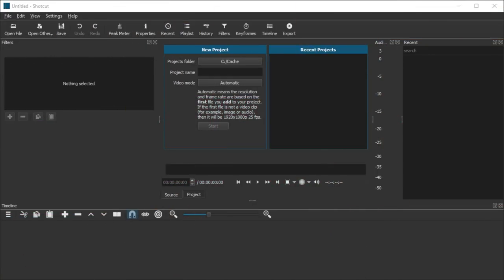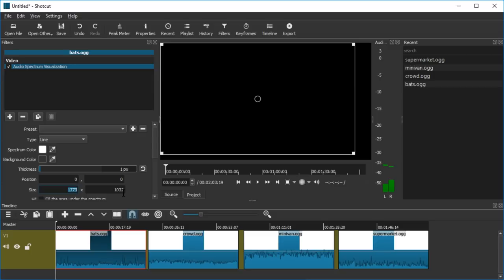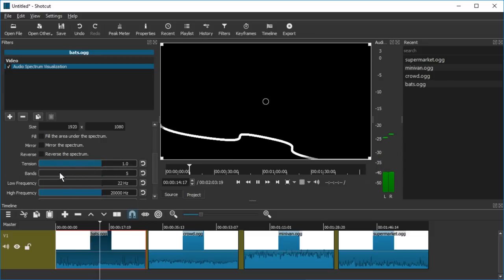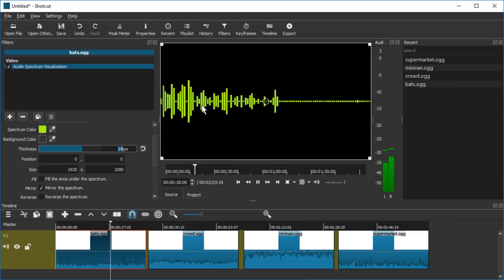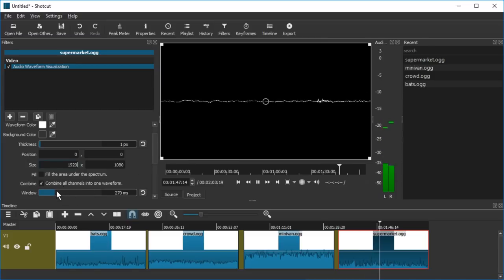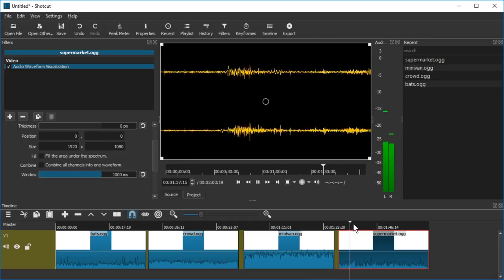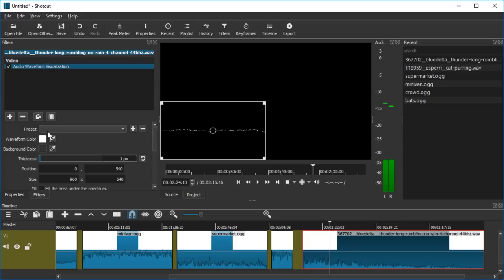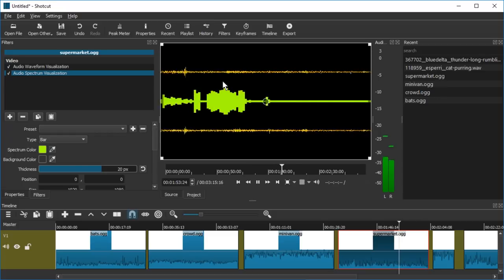Audio Spectrum & Waveform Visualization in Shotcut Video Editor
It's easy to visualize sounds and music in Shotcut with two filters (one of which is BRAND NEW) - get at least version 18.11.18 before trying this and watch this while downloading.

💬 Write a comment with questions, how-to, tutorial requests!